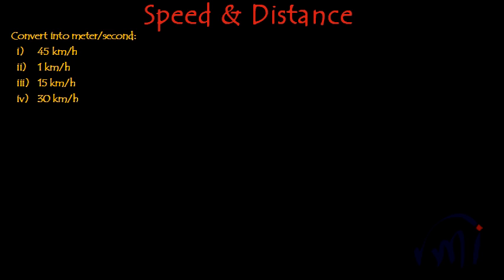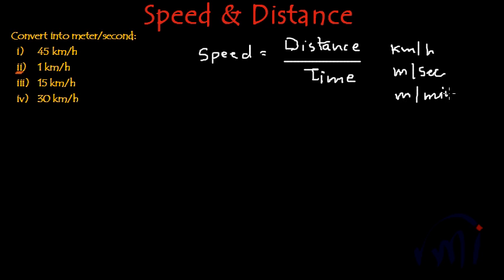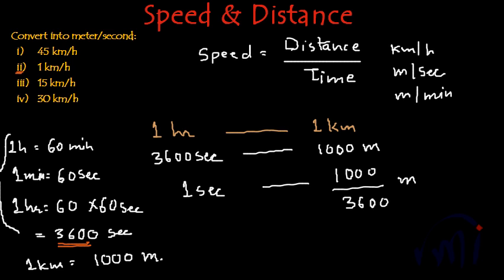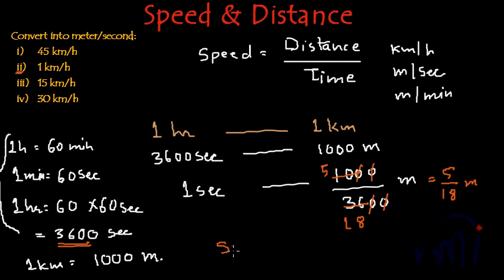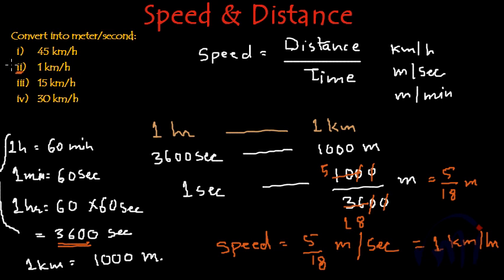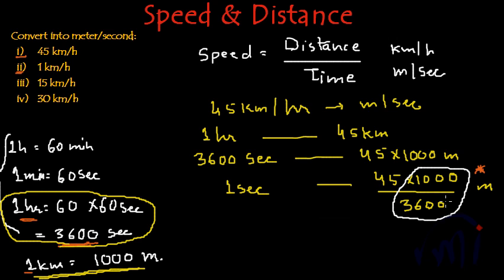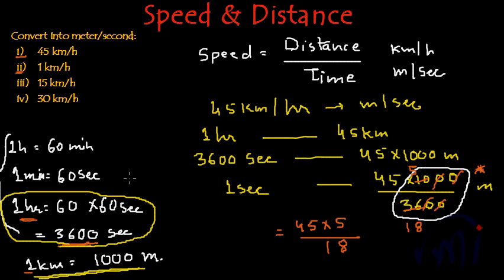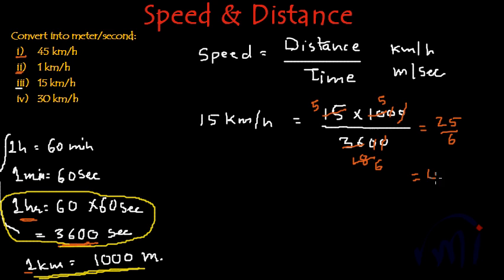Math problem speed distance conversion of Km/hr to m/s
Learn conversion of speed units from kilometer per hour to meters per second. Conversion of units to same base is essential for solving the speed and distance math problems.